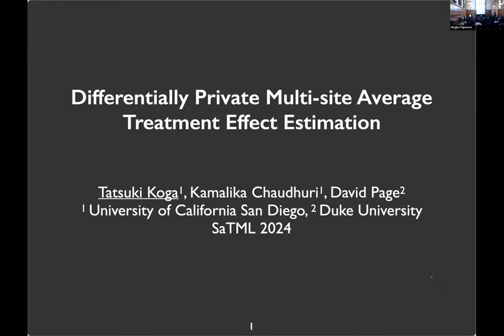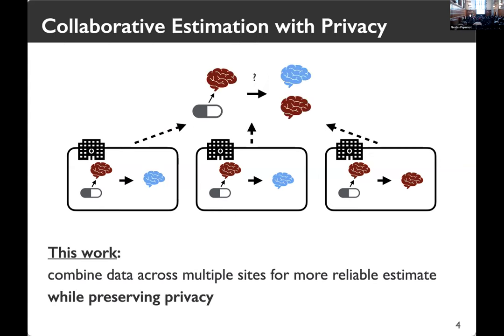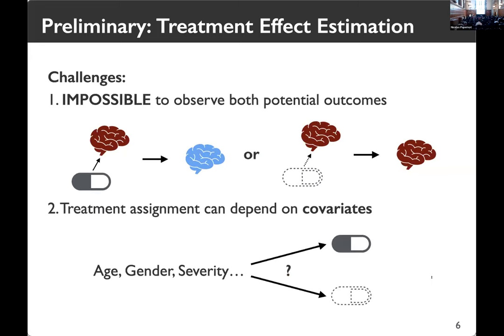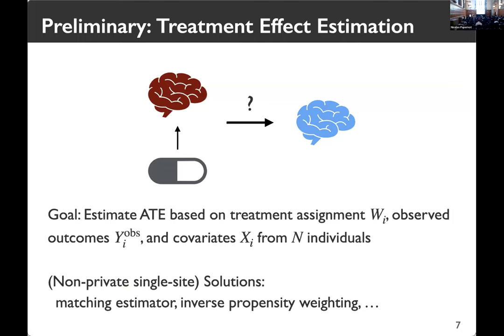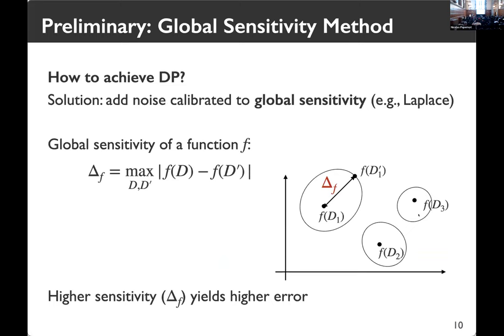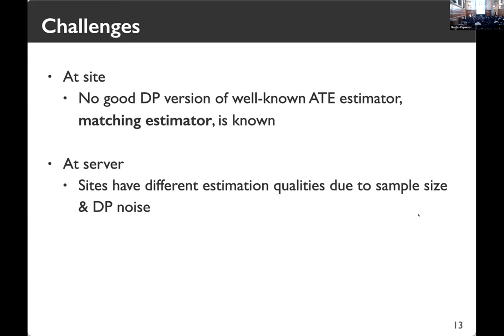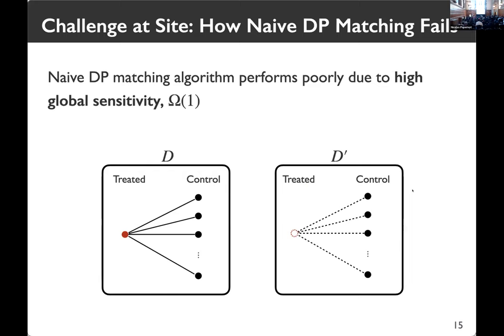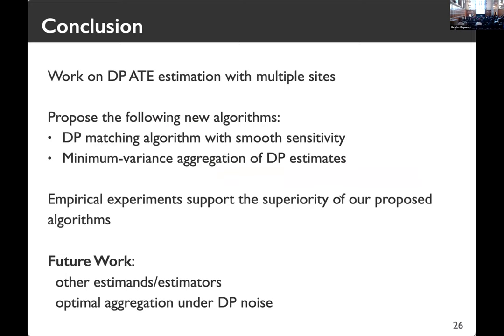SaTML 2024 - Tatsuki Koga - Differentially Private Multi-Site Treatment Effect Estimation